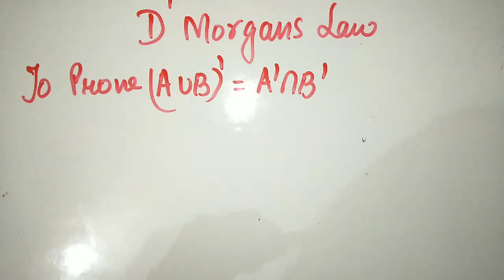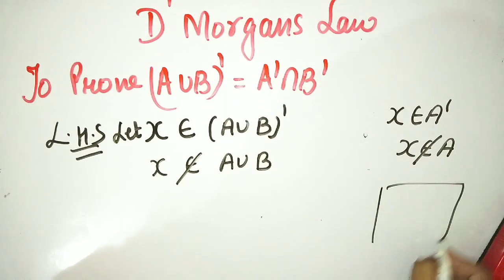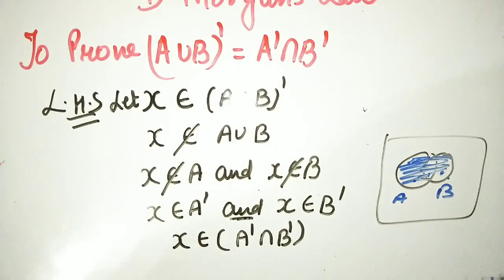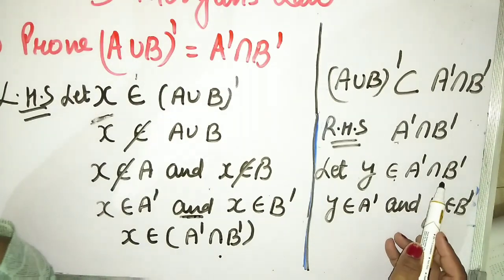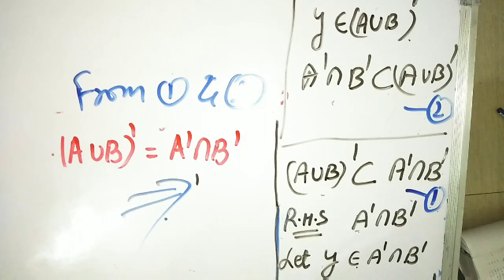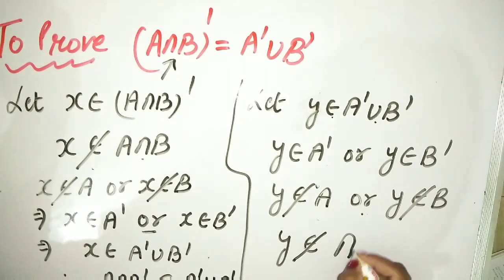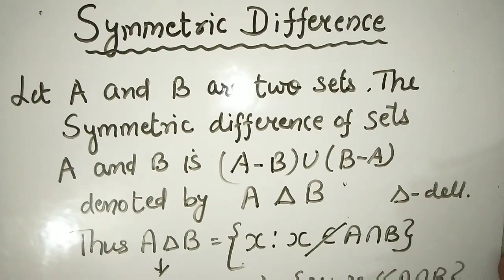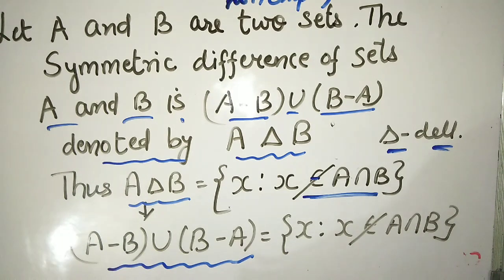Sets | proof of D'morgan law | symmetric difference | L-14